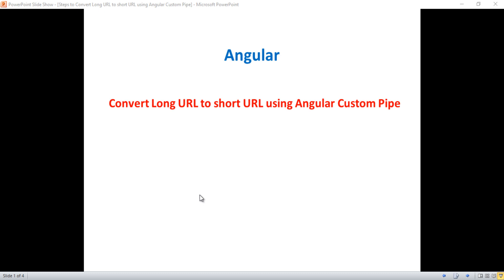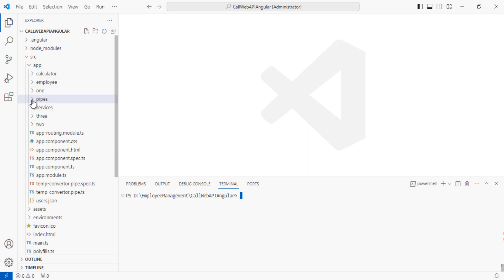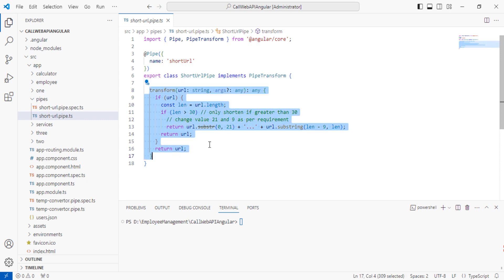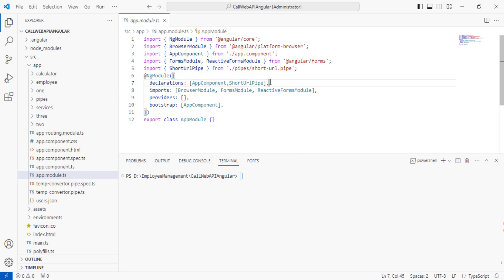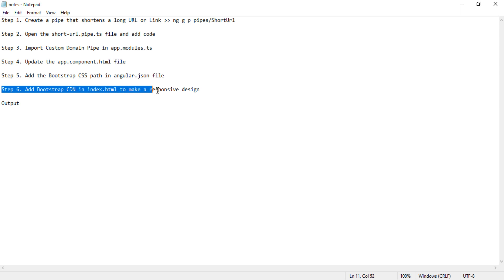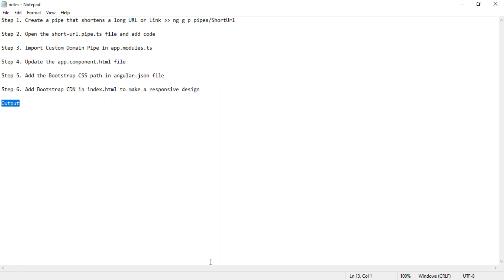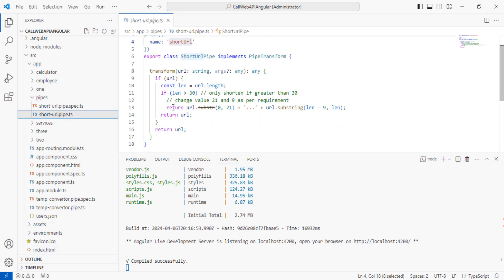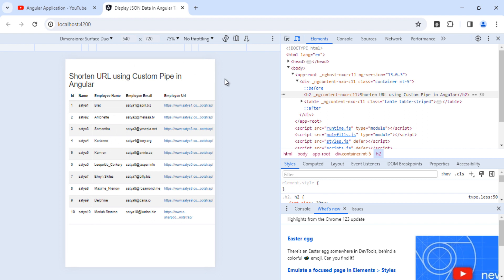Angular Tutorial for Beginners: Transform Long URL to Short URL by Custom Pipe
In this session, I will show steps to create a custom pipe that shortens a long URL or Link.

Satyaprakash Samantaray

In this session I describe the below details:
1.Create a custom Pipe in Angular
2.Implement custom pipe to convert long URL to short URL

Angular YouTube:

angular tutorial
angular tutorial for beginners
angular momentum
angular interview questions and answers
angularjs
angular project
angular velocity
angular momentum physics class 11
angular full course
angular js for beginners